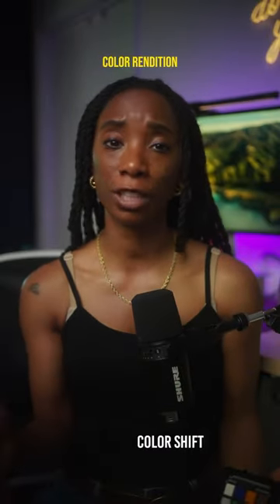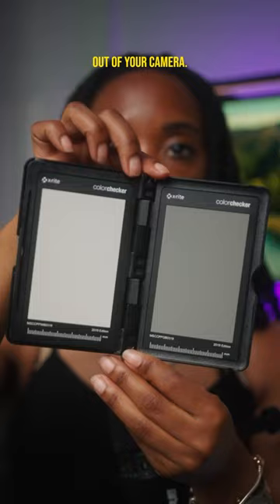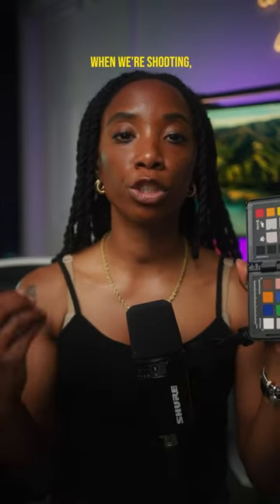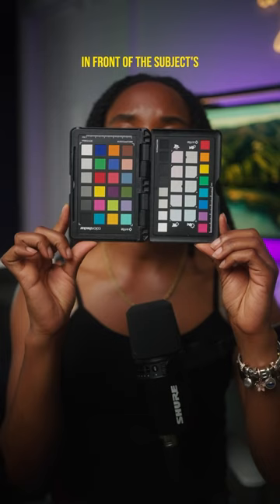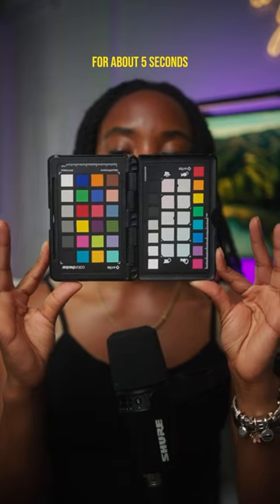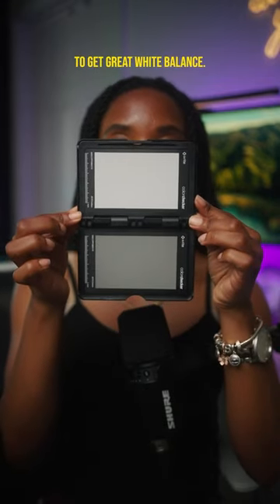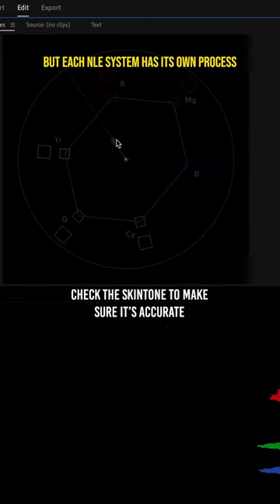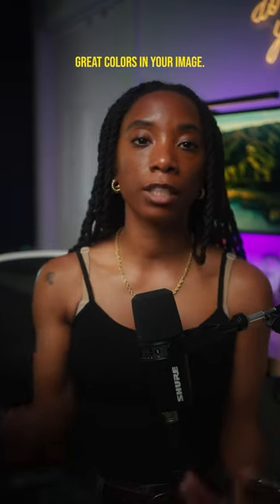One Of The Most Underrated Tools In Filmmaking | Color Checker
Everyone tries to use their eye to gauge on color accuracy but the best way to get true to life color accuracy in post is to use a color checker on set! There are many cameras. That have a color shift when you shoot with them and you spend time in post on the basic color grading.

No need to do that if you had a color checker! Aldi it comes in hand when you’re shooting on multiple cameras with diff color science or slight color shifts.